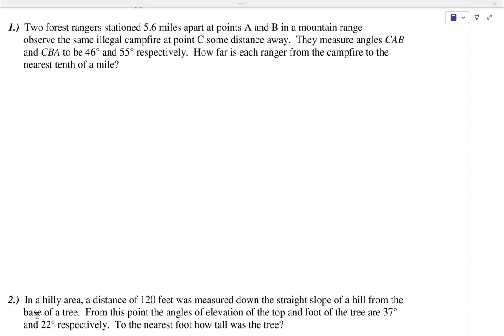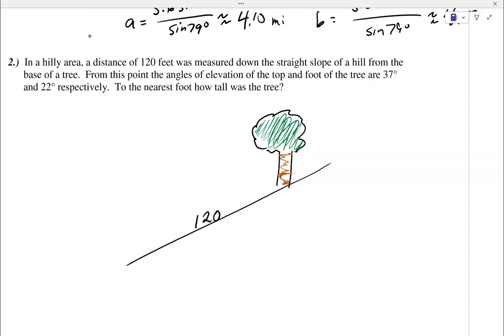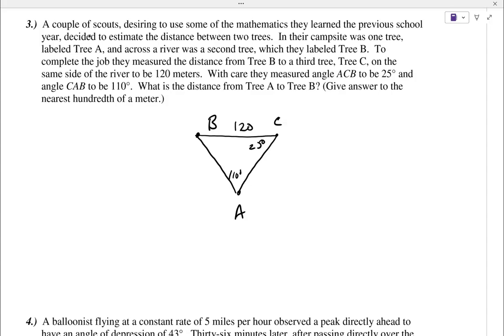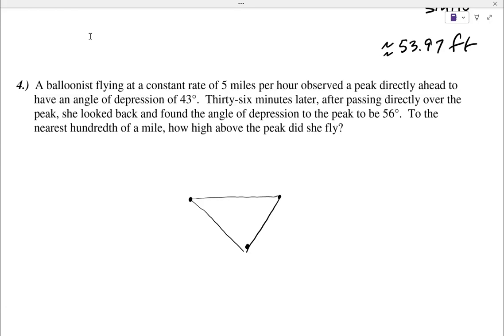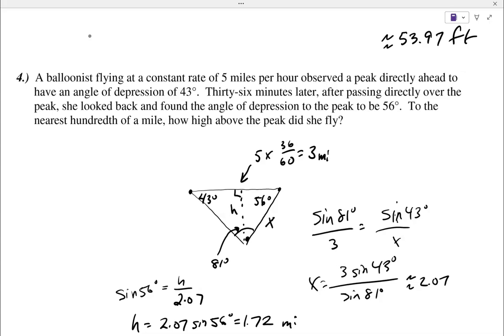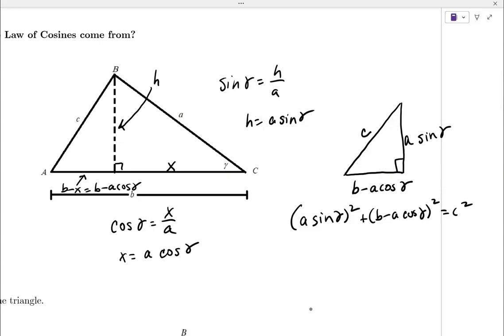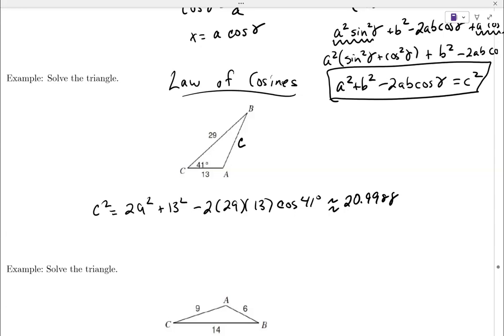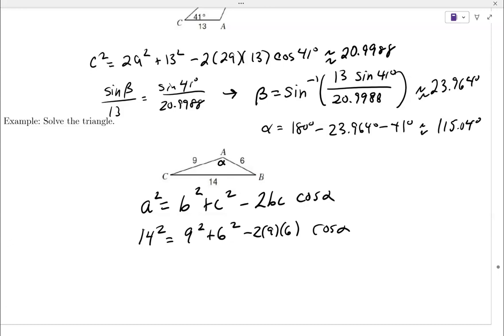MA115 10 4 24